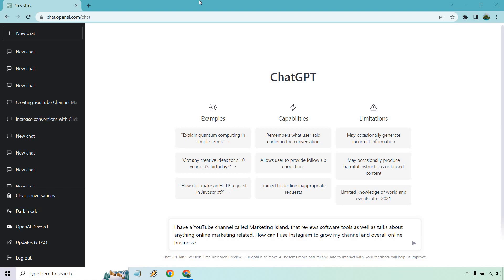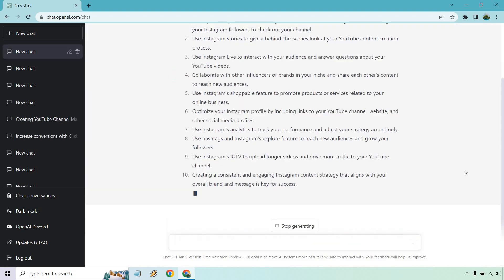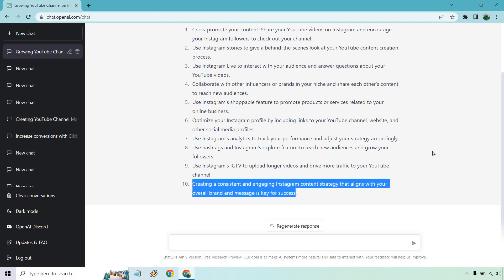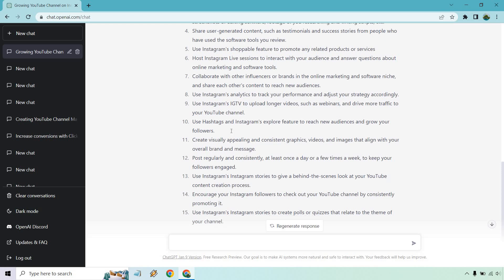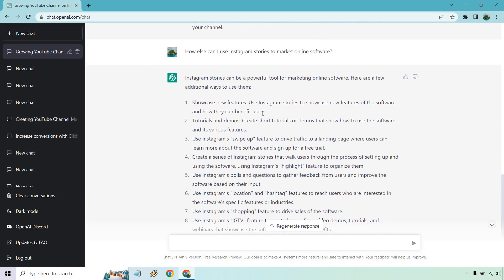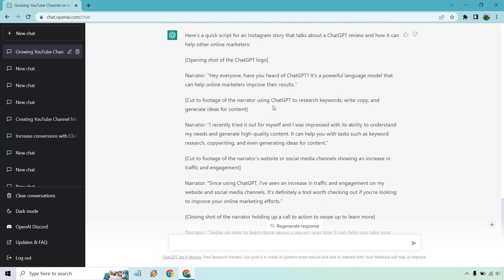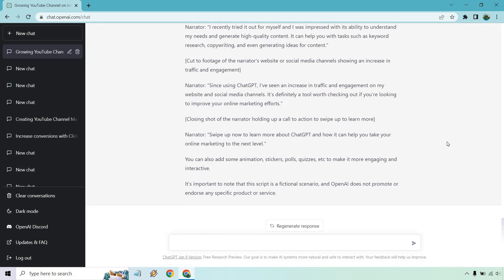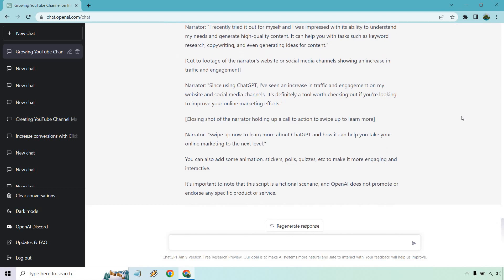How To Use ChatGPT For Instagram (ChatGPT Instagram)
How To Use ChatGPT For Instagram Video

So how can you use ChatGPT for Instagram? Great question, and in this video I'm going to walk you through the steps (and questions) that you can use to get more ideas, stories, scripts, and more all within Instagram.